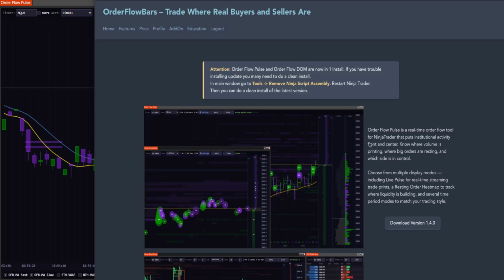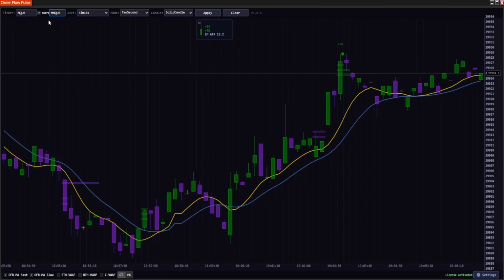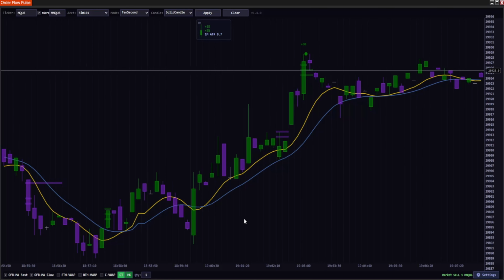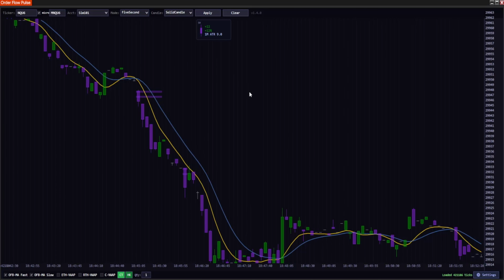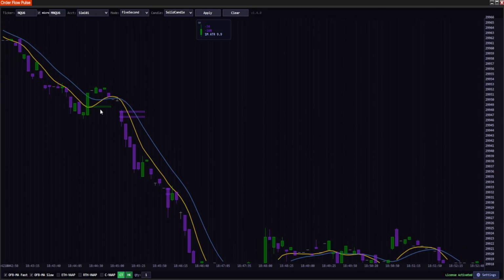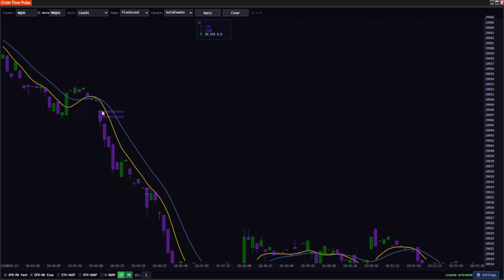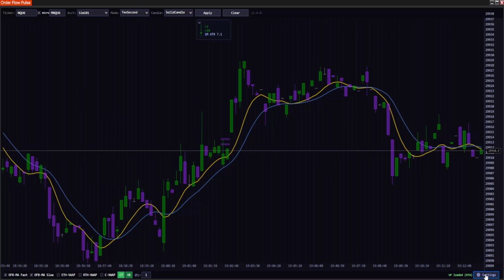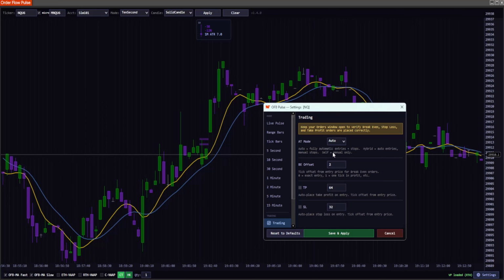Order Flow Bars Version 1.4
In this video, I go over what was added for version 1.4 for Order Flow Bars.